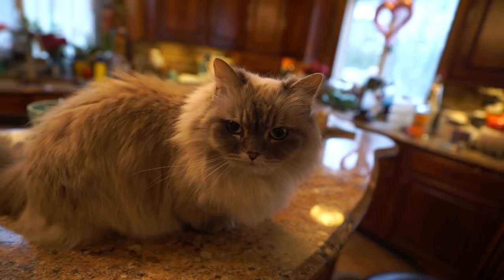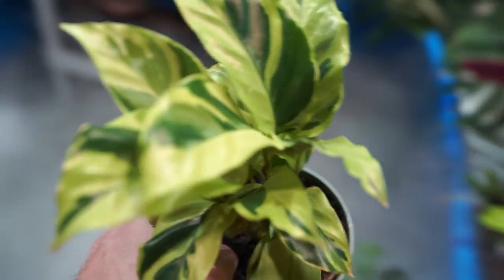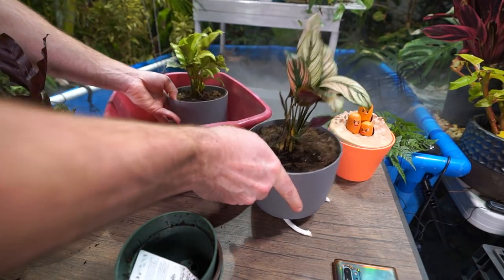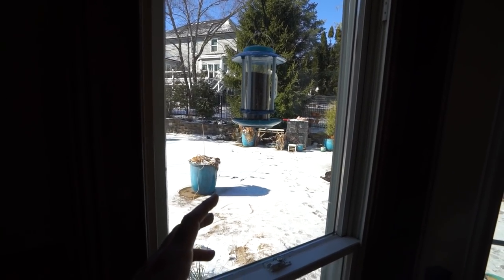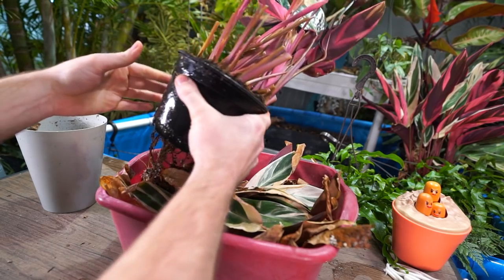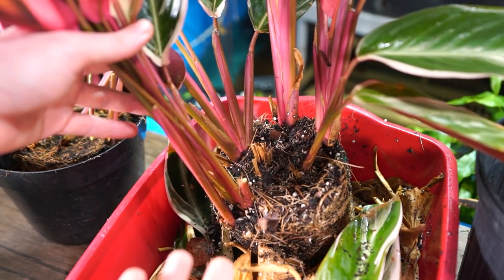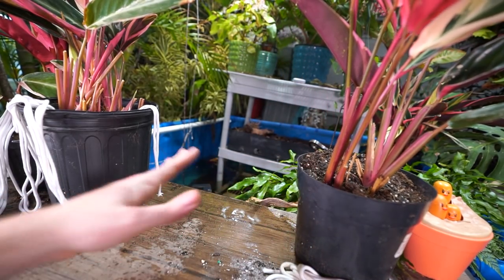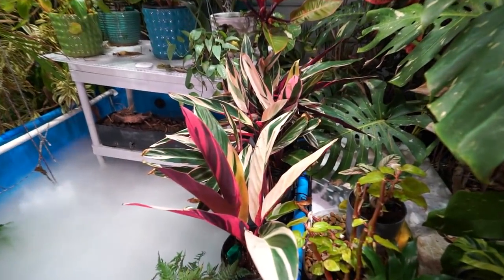Moving Plants to Self Watering Containers || Saturday Vlog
Always nice to simplify some of the mayhem that comes with indoor gardening. I decided it would be helpful to move my new calatheas from the Hirt's plant haul and Walmart plant haul into self watering pots. Calatheas are water hogs and having them set up with a reservoir will just add some peace of mind to make sure they stay consistently moist. I also divided a triostar calathea and added wicking cord to all of their containers. Channel mentions and mentioned products linked below. :)

TERRO T1812 Outdoor Liquid Ant Killer Bait Stakes - 8 Traps

Vanavazon 6 Inch Self Watering Planter Pots for Indoor Plants, 3 Pack African Violet Pots with Wick Rope-Grey

MTB 8” Balcony Plant Baskets, Deck Over The Rail Fence Planter Box，Pack of 4, Hanging Railing Planter Flower Pot Holders

Gardening Supplies
GE LED 32 watt Grow Light PAR 38